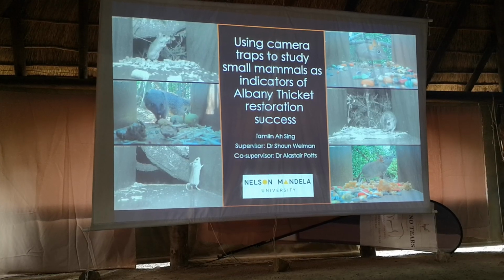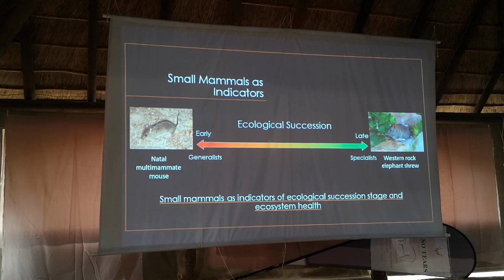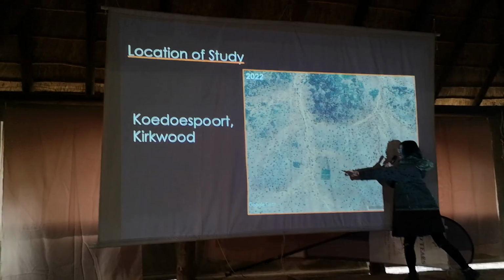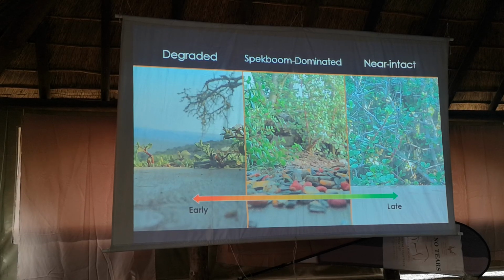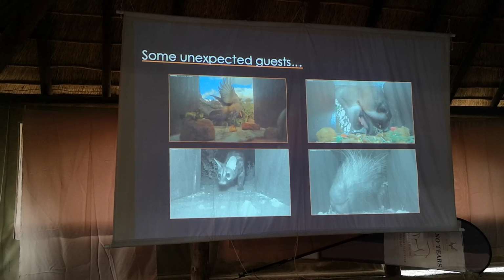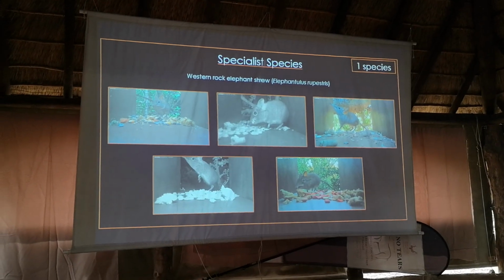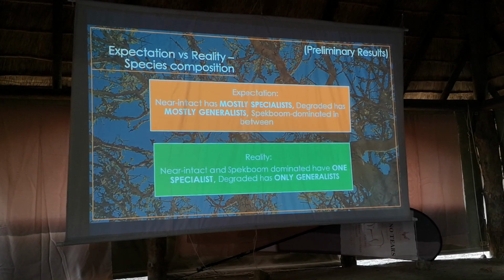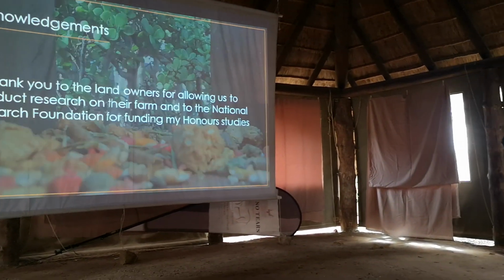Tamlin Ah Sing (2023) Small mammals as indicators of Thicket restoration success